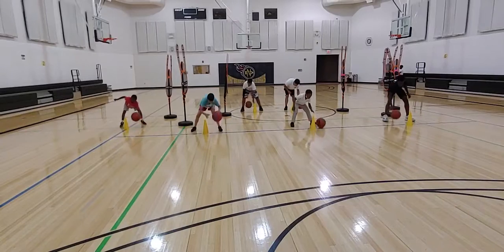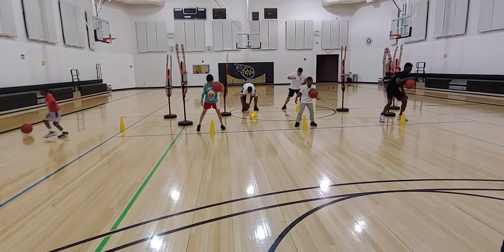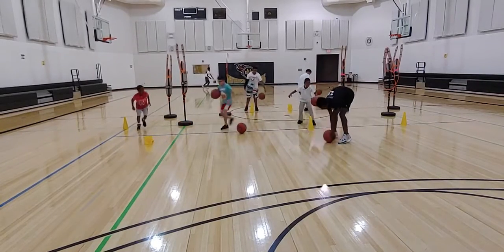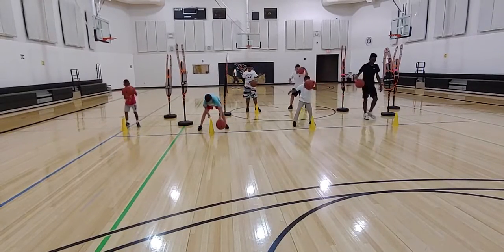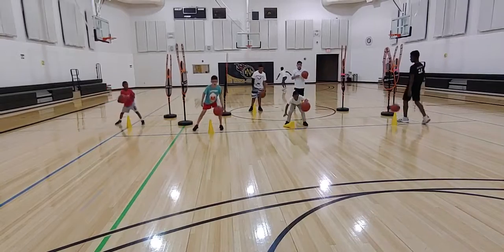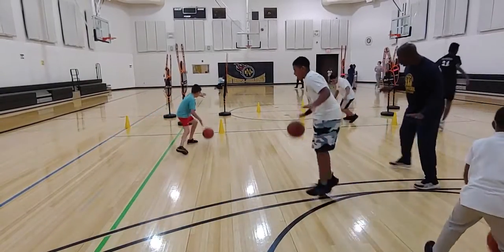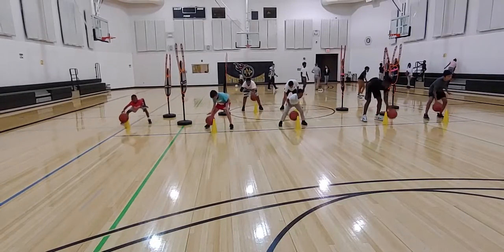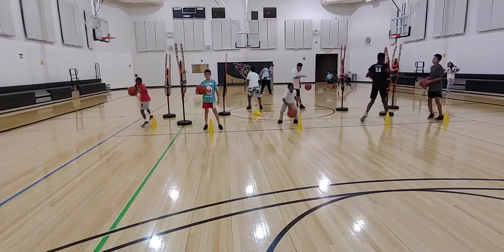TeamWork Skills & Strength Training: 11/1/2021 Beginner Dribbling